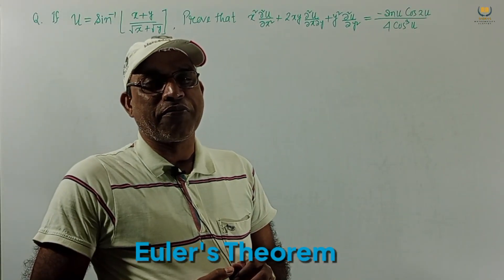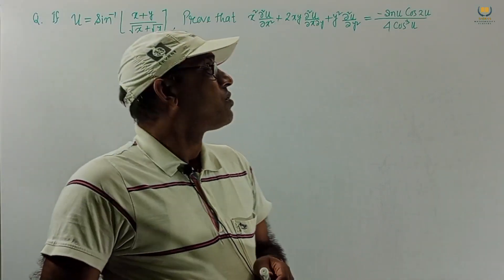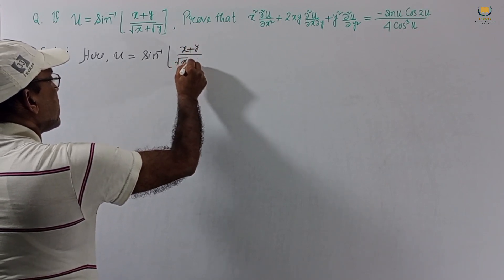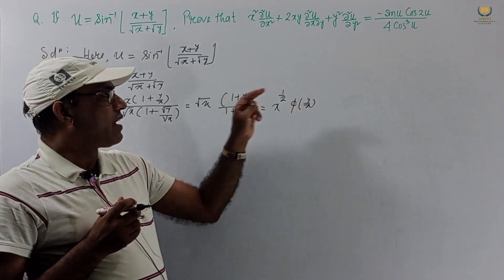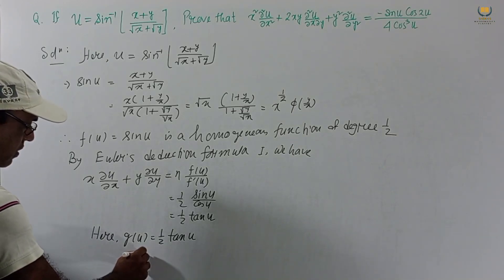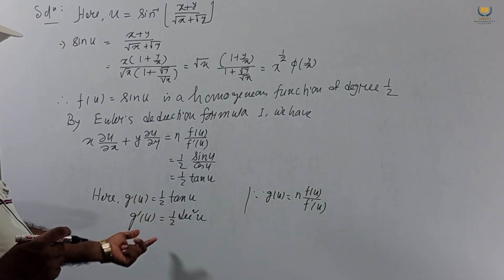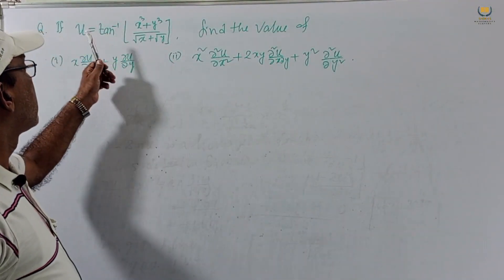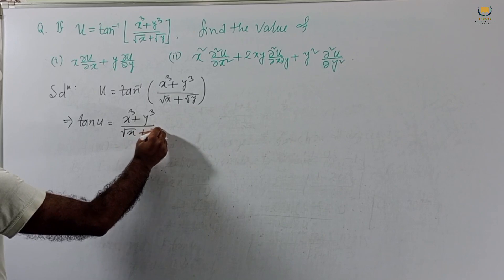Euler's Deduction formula I and II using Euler's theorem to solve some problems part -5 by R.Sheikh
Mathematics for B.Tech, B.E, B.Com, B.Sc., GATE, math apsc upsc gate gate2023 net and all Other Engineering courses Euler's Theorem, Euler's Deduction formula I, Euler's Deduction formula II